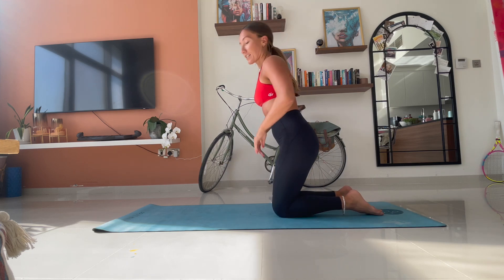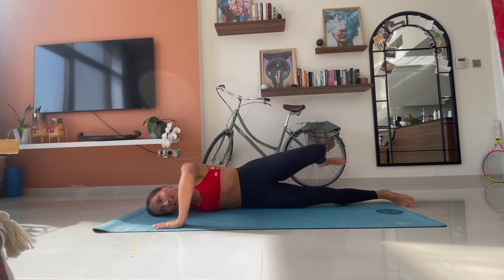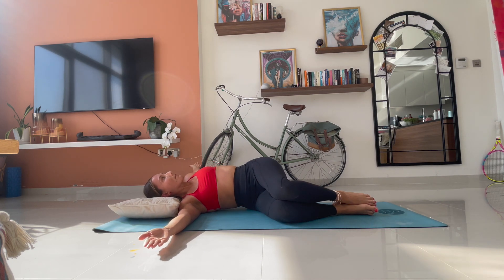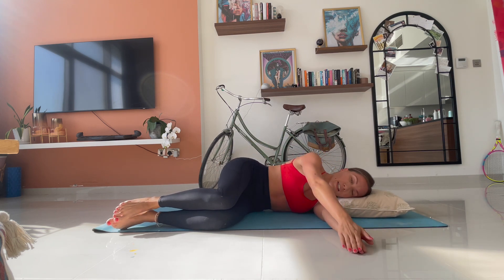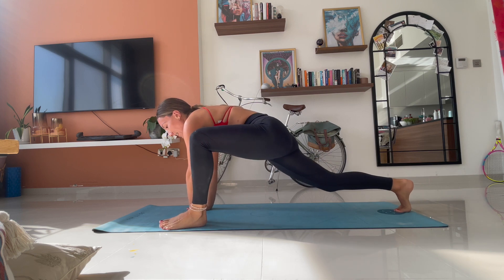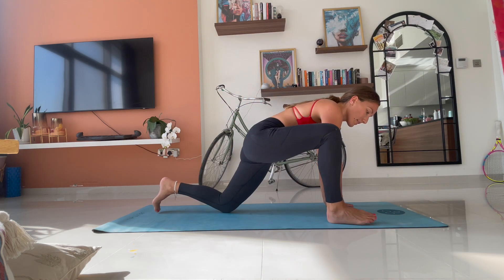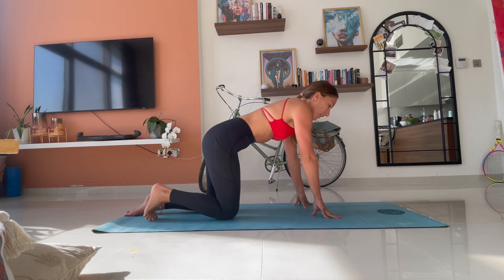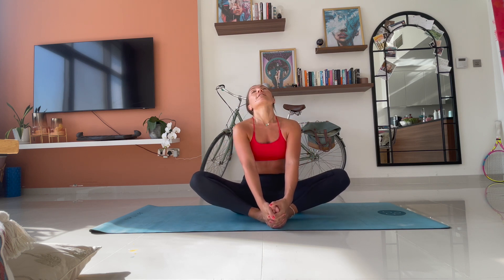Mobility March - Day 6 - Rotational Flow